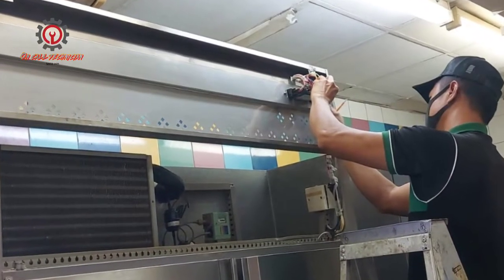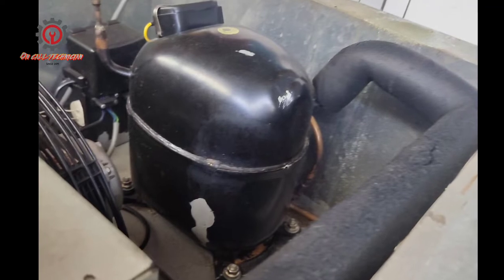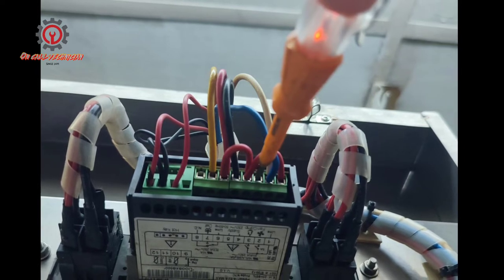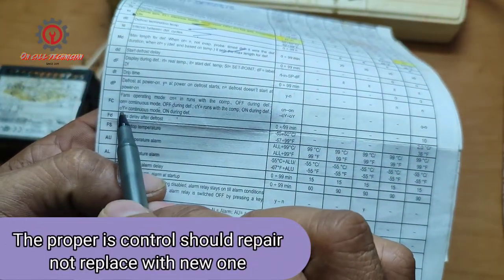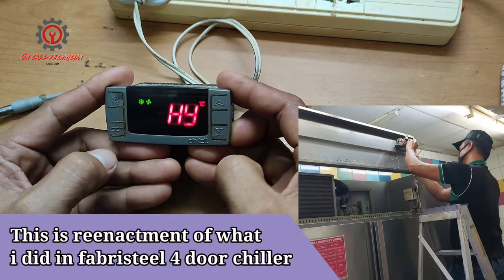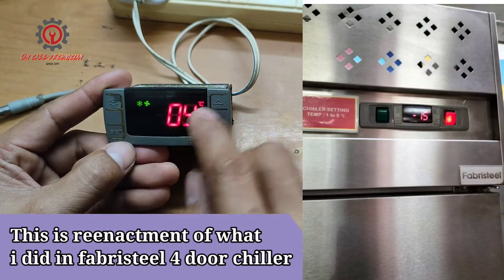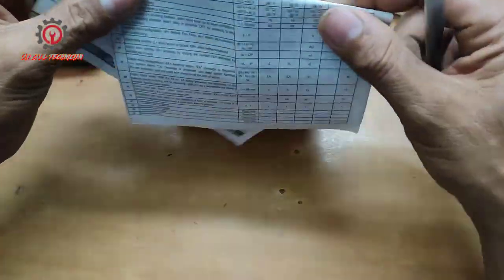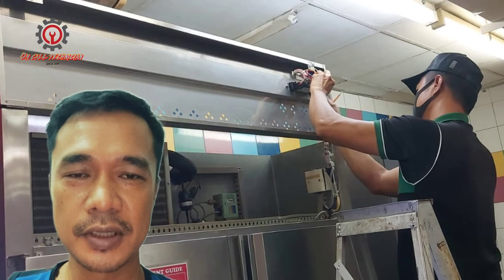HOW TO FIX DIXELL XR06CX ON FABRISTEEL 4 DOOR CHILLER FROM OVER FREEZING TEMPERATURES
Tips on how to fix this easily even without changing the dixell control. But, the proper way is to repair the control itself.